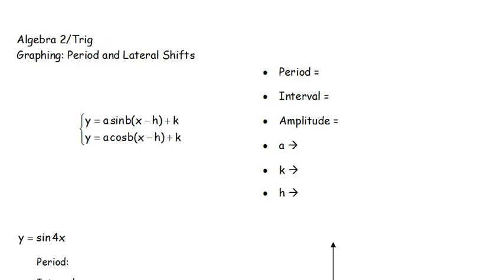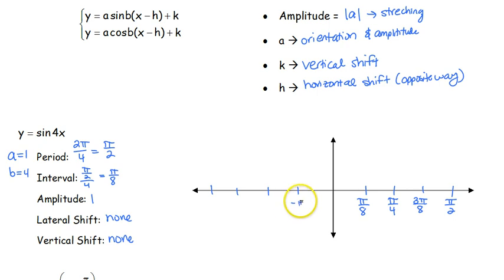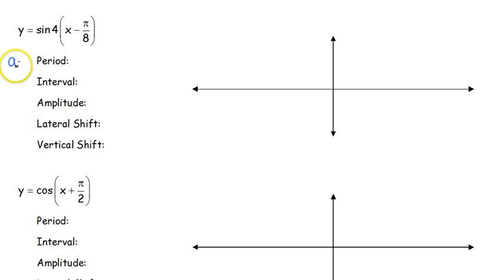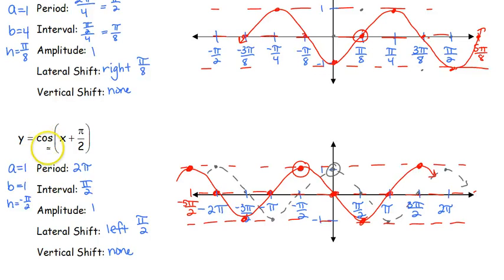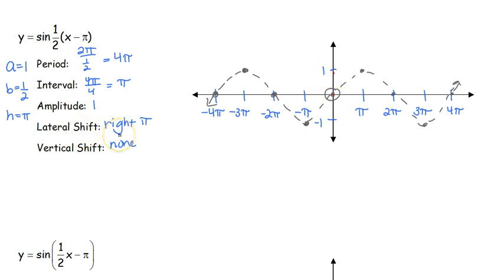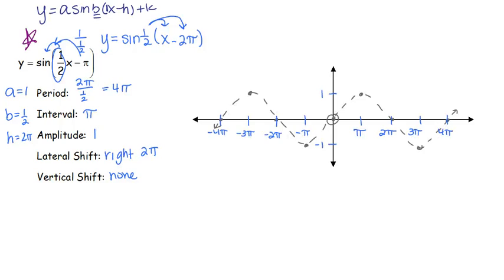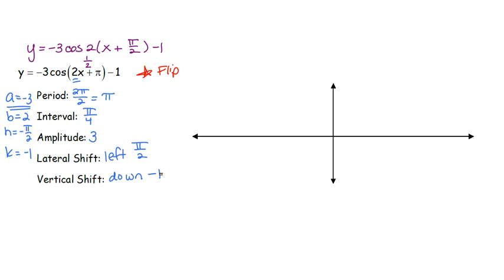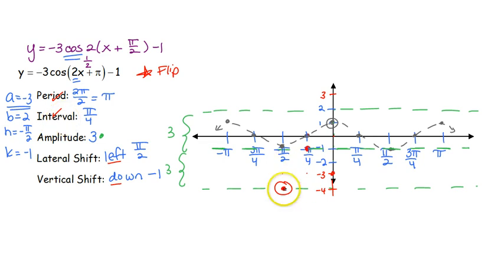Trig Graphing Day 2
Period and Lateral Shifts